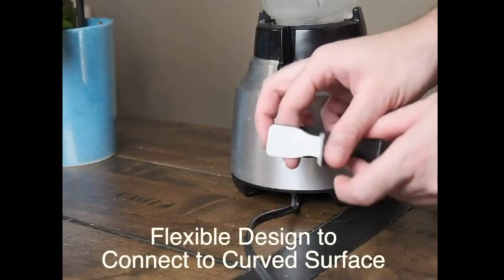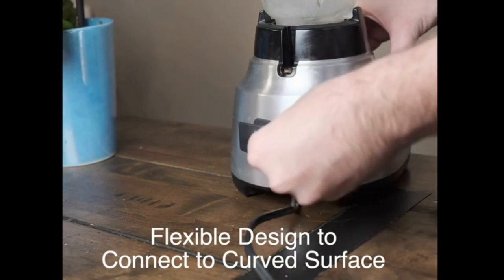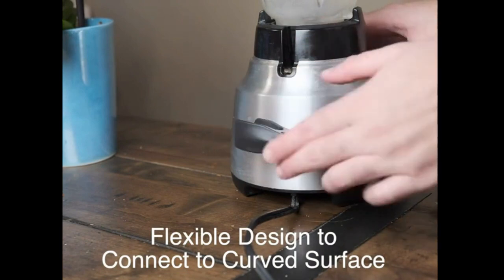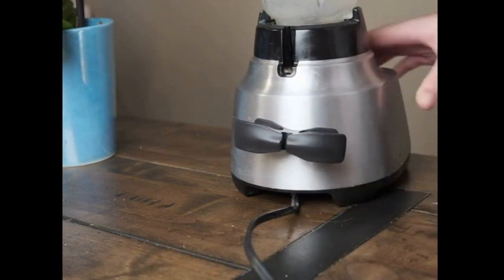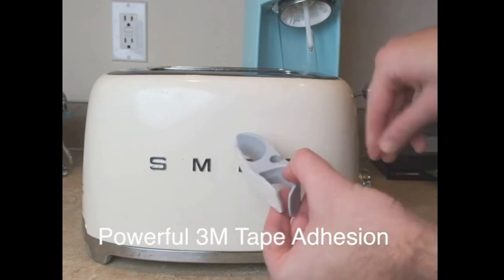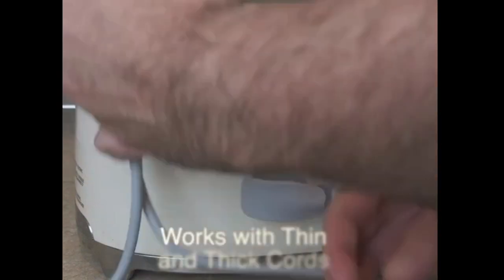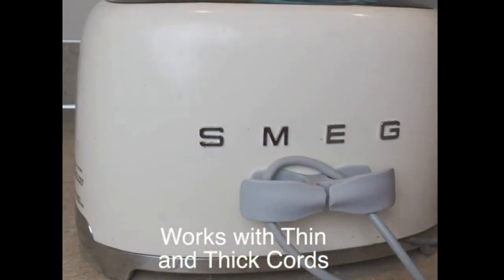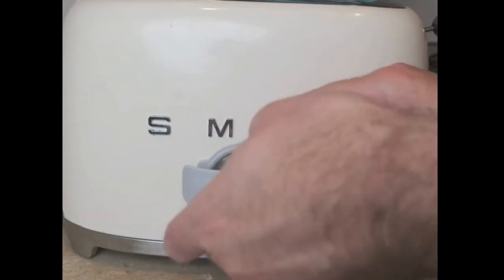Cord Organizer For Kitchen | best cord organizer for kitchen appliances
Product Name: Coffee Maker, Pressure Cooker